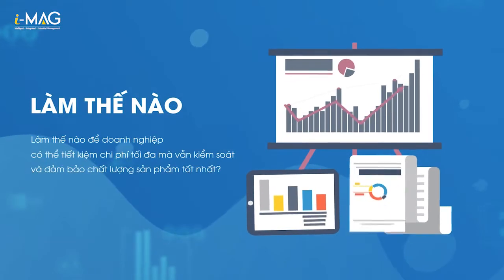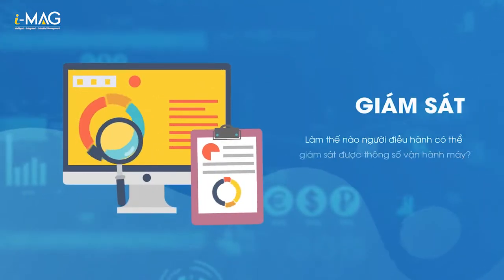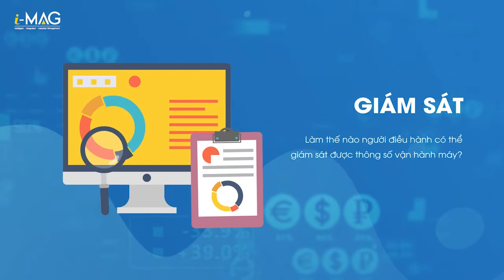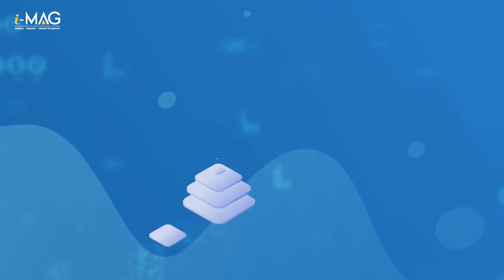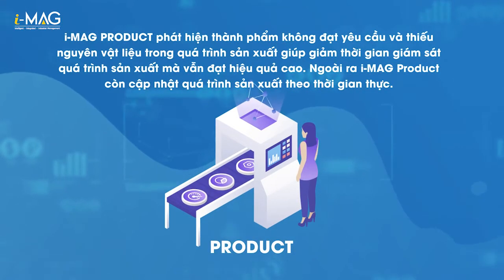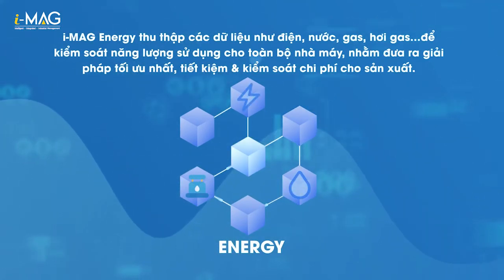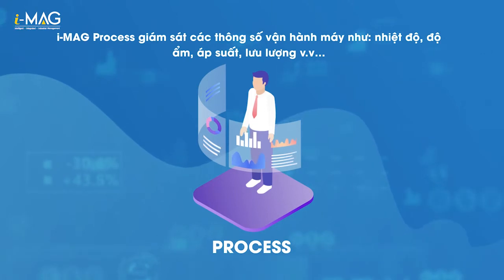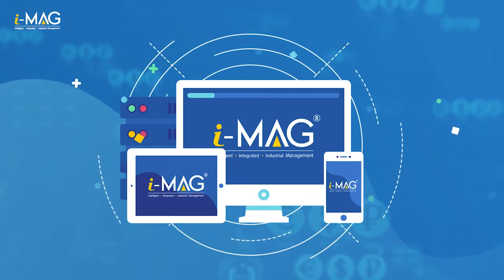Introduce i-MAG Software | VULETECH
VULETECH builds i-MAG software based on WCM management standards that most corporations and manufacturing companies desire. Based on the principles of "improve production lines, reduce waste (Muda Reduce), manage just in time (Just In Time)", i-MAG optimizes production operations & minimizes production losses.
VU LE TECHNOLOGY COMPANY LIMITED
Address: 27 Xuan Quynh St, Phuoc Long B Ward, Thu Duc City, HCM City
Workshop: 244/18A Duong Dinh Hoi St, Tang Nhon Phu B Ward, Thu Duc City, HCM City.